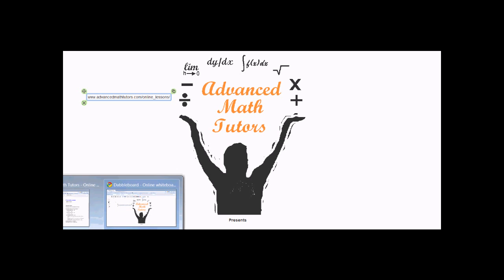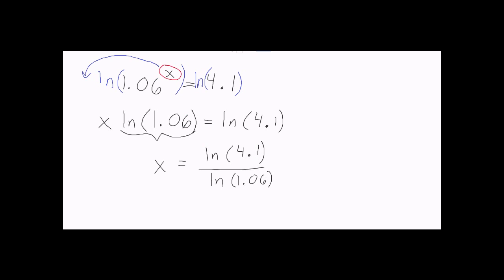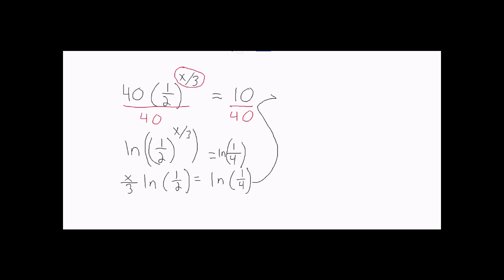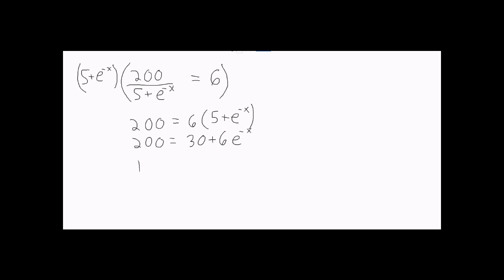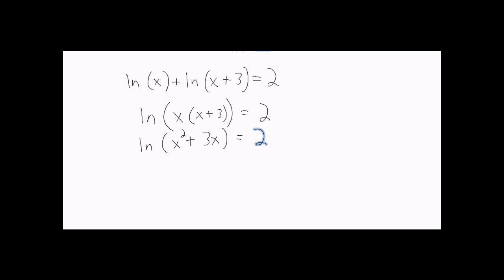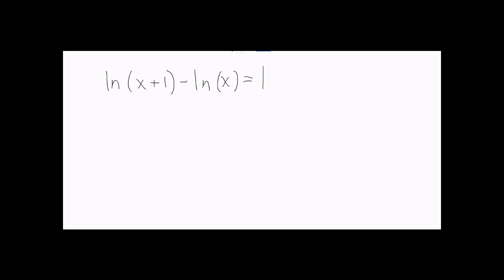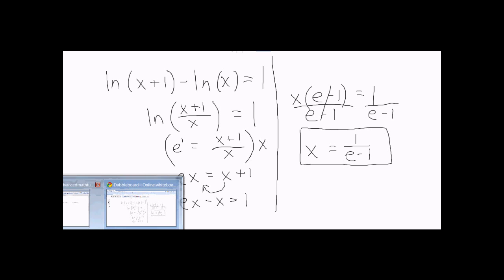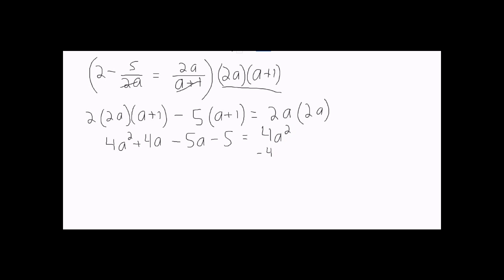Solving Equations Part 1.wmv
Advanced Math Tutors review solving exponential, logarithmic, and rational equations for calculus students.